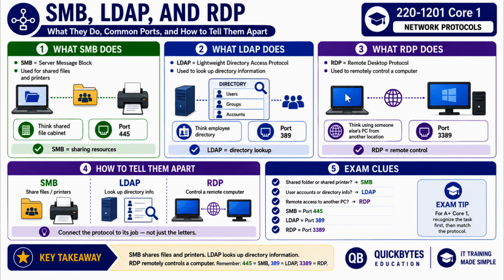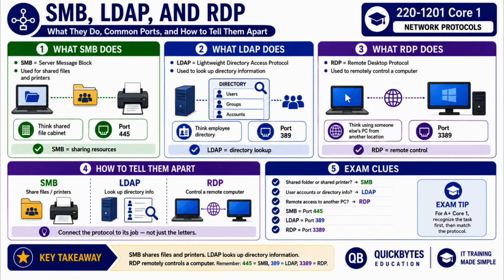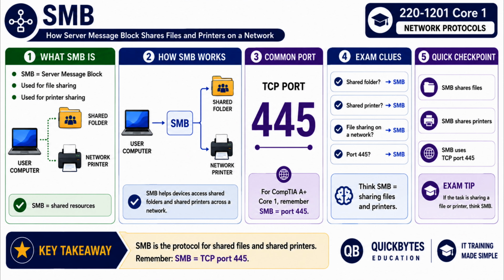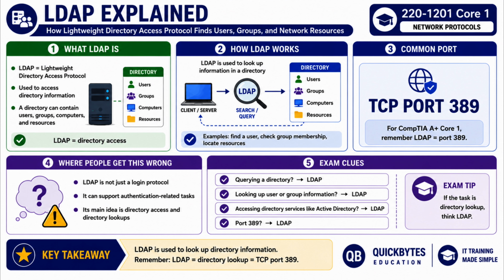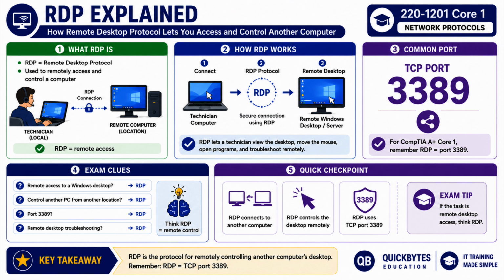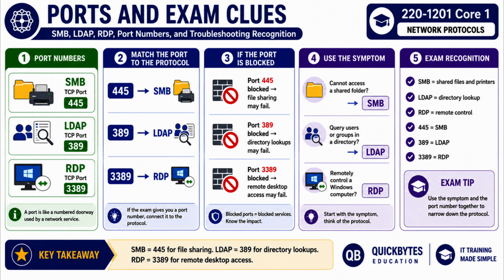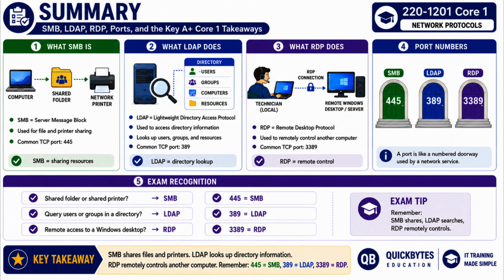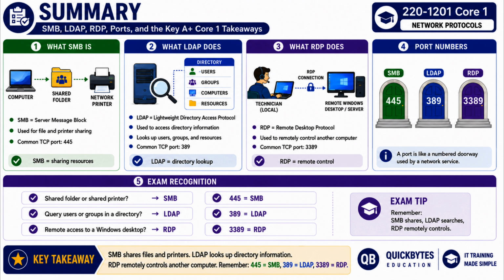220-1201 Core 1: SMB, LDAP, or RDP Explained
SMB, LDAP, and RDP explained for CompTIA A+ 220-1201 Core 1: learn what each protocol does and how to recognize it on the exam.
This beginner-friendly lesson explains file sharing, directory lookups, remote desktop access, and common port numbers.

SMB, LDAP, and RDP are important CompTIA A+ Core 1 networking protocols because they show up in real IT support situations. SMB stands for Server Message Block, and it is commonly used for file and printer sharing on a network. LDAP stands for Lightweight Directory Access Protocol, and it is used to access directory information, like users, groups, and resources. RDP stands for Remote Desktop Protocol, and it allows a user or technician to remotely control another computer.

In this video, you’ll learn the simple difference between these three protocols, what each one is used for, and how to remember the common exam ports: SMB uses port 445, LDAP uses port 389, and RDP uses port 3389.

We’ll also connect each protocol to exam-style troubleshooting clues. If a user cannot access a shared folder, think SMB. If a system needs to query a directory service, think LDAP. If a technician needs to control a remote Windows computer, think RDP.

Key questions answered in this video:
What is SMB in simple terms?
What does LDAP do?
What is RDP used for?
What ports do SMB, LDAP, and RDP use?
How does CompTIA A+ 220-1201 test these protocols?

Chapters:
00:00 - Intro to SMB, LDAP, and RDP
01:22 - What is SMB
02:17 - What is LDAP
03:24 - What is RDP
04:14 - Exam Tips
05:07 - Summary

QuickBytes Education makes tech topics simple — one QuickByte at a time.